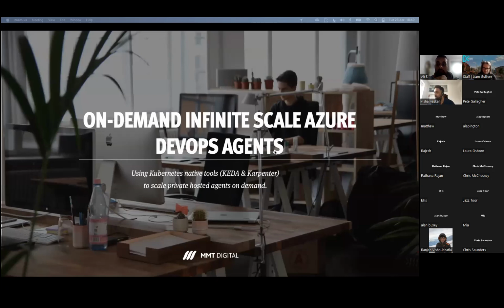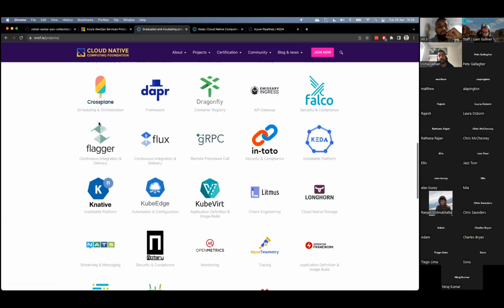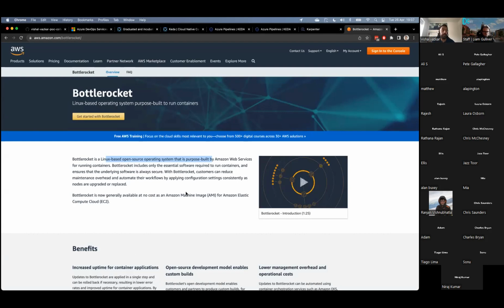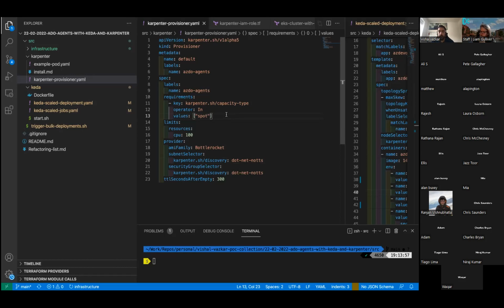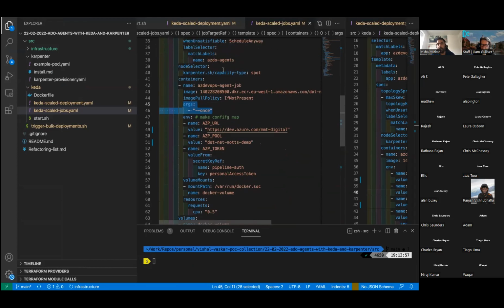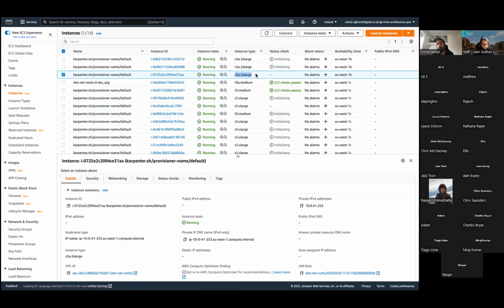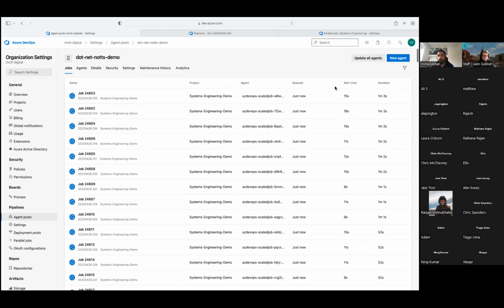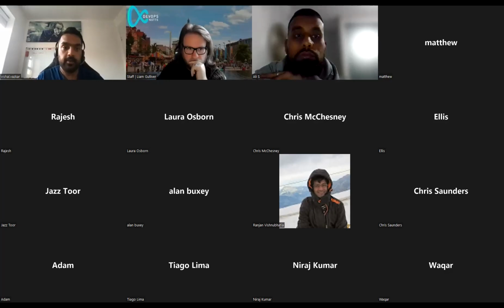DevOps Notts - April 2022 - Vishal Vazkar, MMT Digital - AWS, Azure DevOps, k8s, KEDA and Karpenter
Vishal is a seasoned Cloud Solutions Architect with over 5 years of experience in architecting, automating, and building cloud solutions across multiple cloud platforms, mainly AWS and Azure. Apart from working in an agile environment, Vishal is an expert in promoting and cultivating a DevOps culture within the client organization's ranging from large scale enterprise to small and medium-sized businesses.

Workshop title: Using Karpenter and KEDA for on-demand infinite scale Azure DevOps agents.

A hands-on session to show how we can use Kubernetes native tools to provision and scale Azure DevOps private agents. We will talk about what KEDA and Karpenter is and how these tools are changing the way we work with concepts like autoscaling in the cloud.